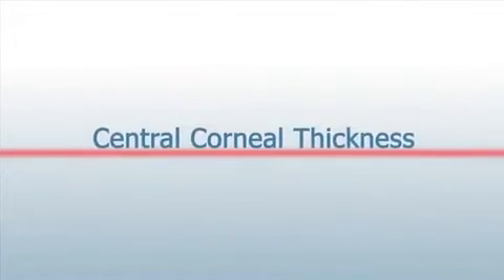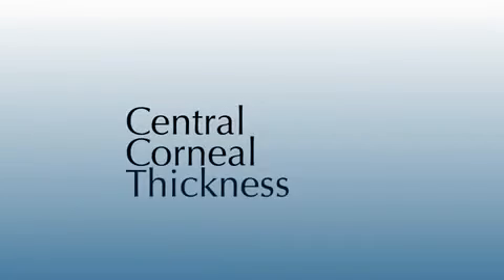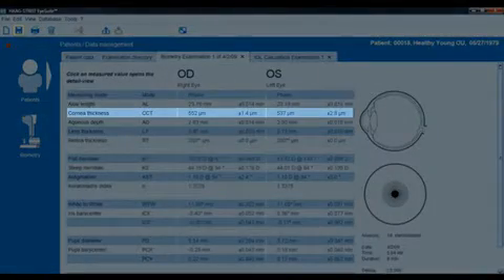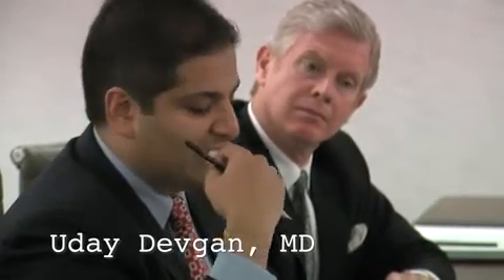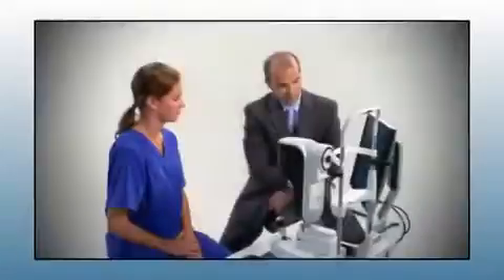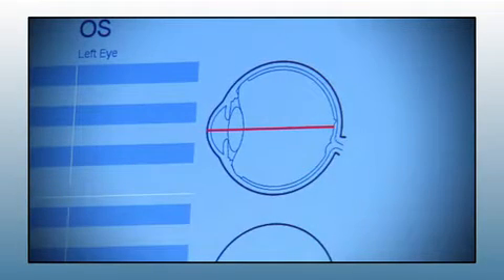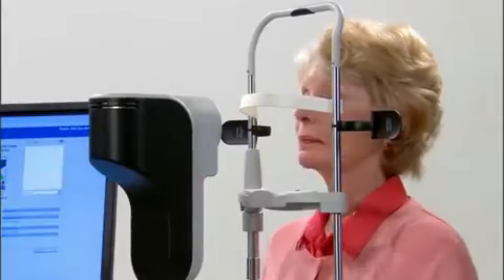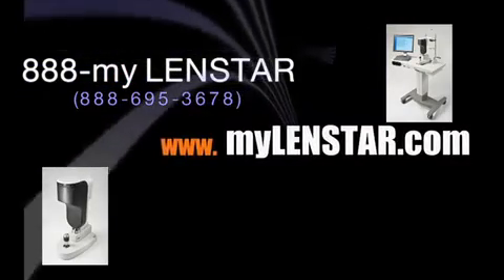Haag-Streit LENSTAR Central Corneal Thickness (CCT) Measurement Tutorial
Uday Devgan, M.D., discusses how he uses LENSTAR's central corneal thickness measurements for optimal results. For questions about LENSTAR, visit myLENSTAR.com or call 1-888-MyLENSTAR.